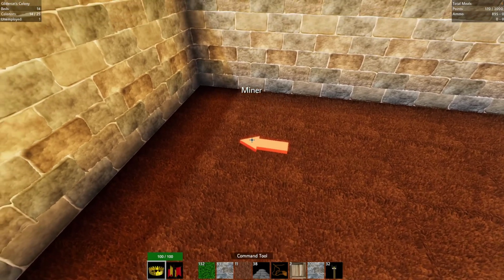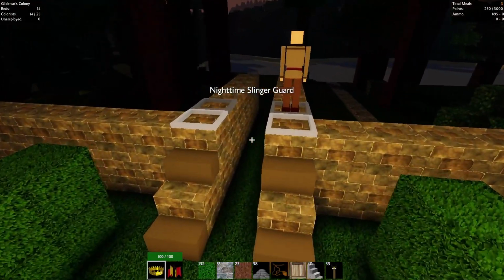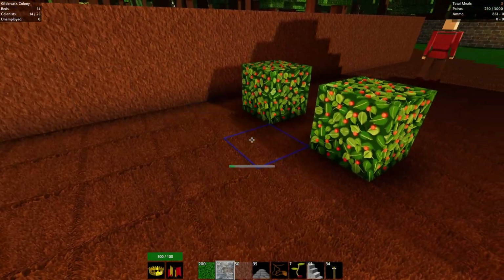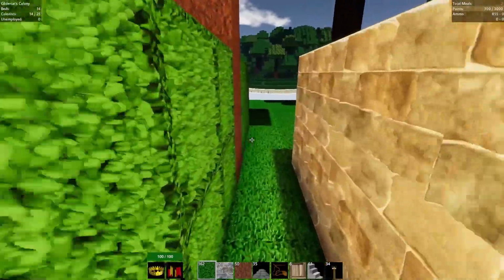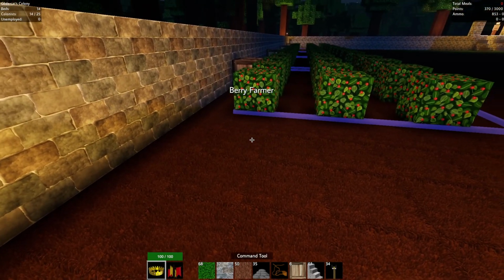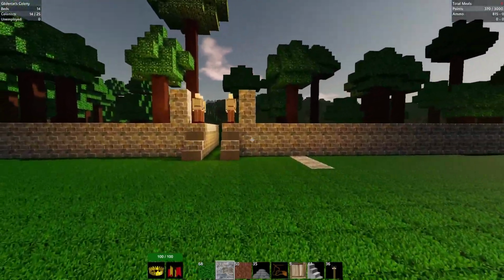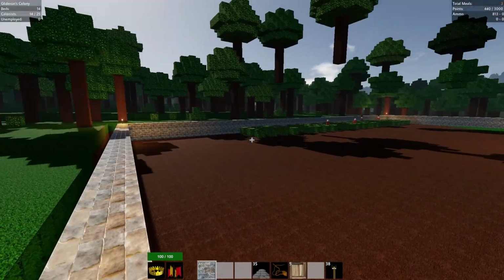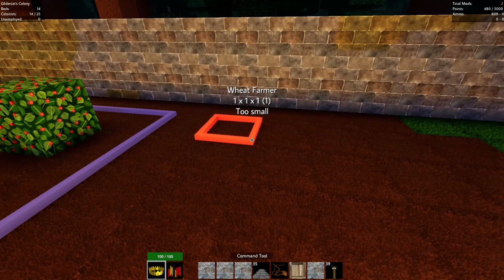Let's Play Colony Survival s01 e05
Food is already running short again and that will really stunt the growth of our colony, so let's get to fixing that right away.
Now that we have our updated stone wall in place, let's move our existing berry farms and add some new ones. We'll also spend a little time building a new hedge maze to trip up our zombie friends.

Note that I am playing the Early Access version of the game.

Steam Description:
Colony Survival is a unique first-person strategy game developed by a two-man team. Build your own colony in a voxel world. Command guards, farmers, miners and other colonists. Defend your colony against the horde of monsters that attacks every night!